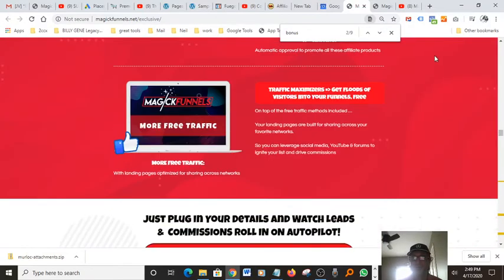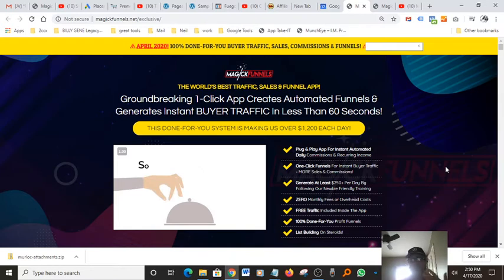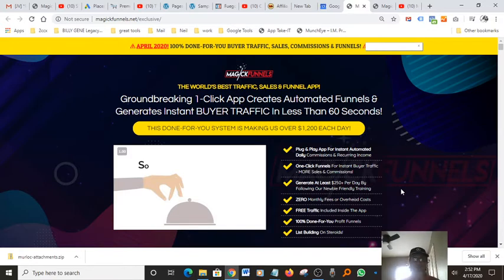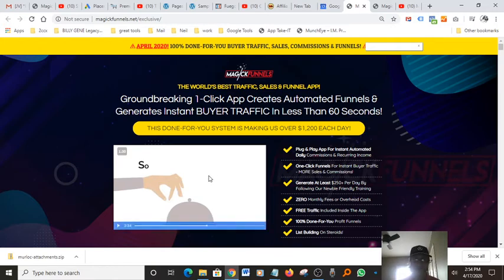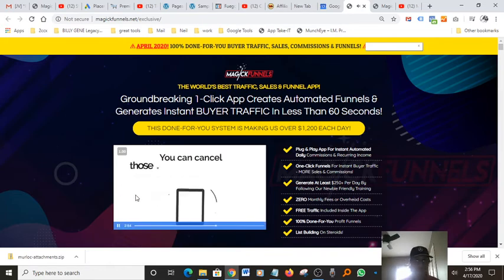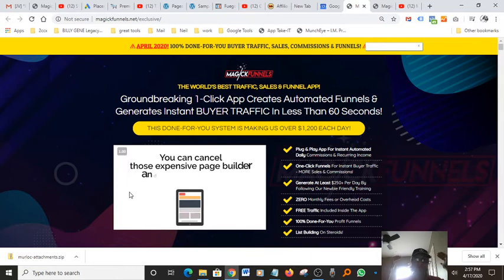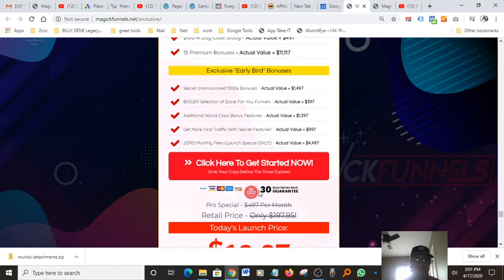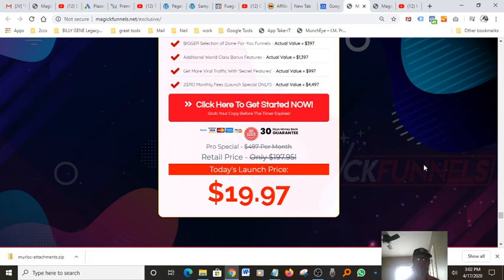MagickFunnels Glynn Kosky make money online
if you want to stop wasting time and money and start making money online today then CHECK THIS OUT 👉

MagickFunnels Review
MagickFunnels Reviews
MagickFunnels Demo
MagickFunnels Bonuses
MagickFunnels Tutorial
Review MagickFunnels
MagickFunnels YouTube
MagickFunnels Software Preview
Buy MagickFunnels
Get MagickFunnels
Purchase MagickFunnels Software
MagickFunnels
Magick Funnels Review